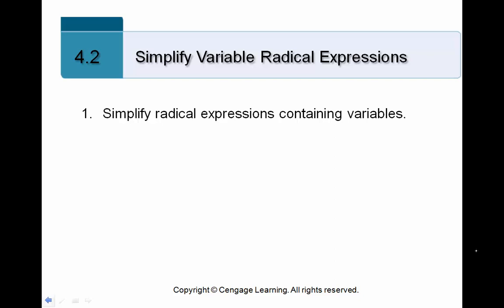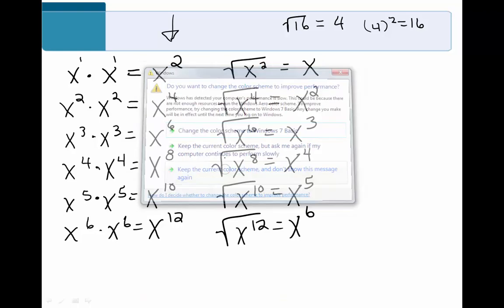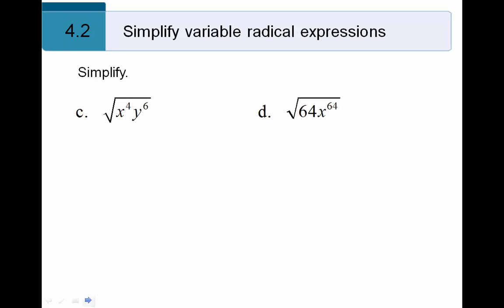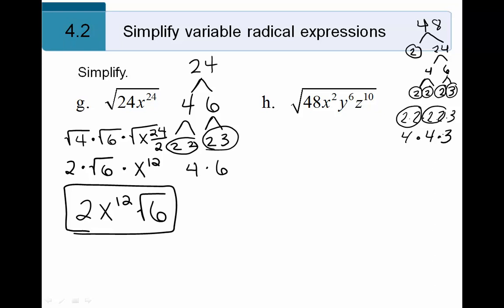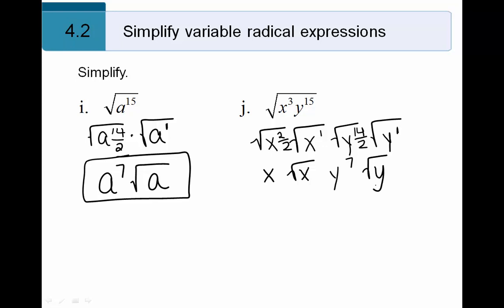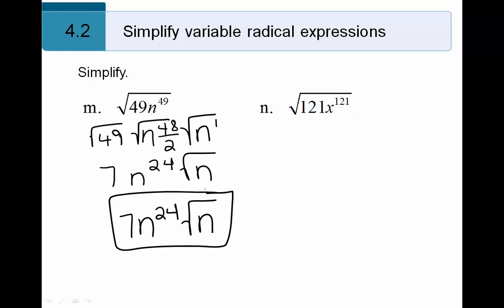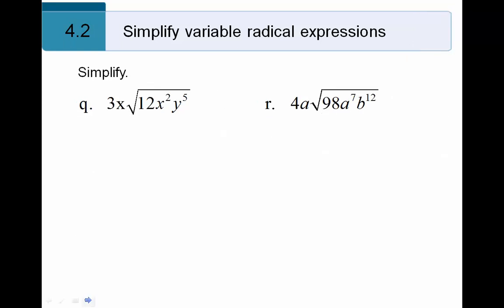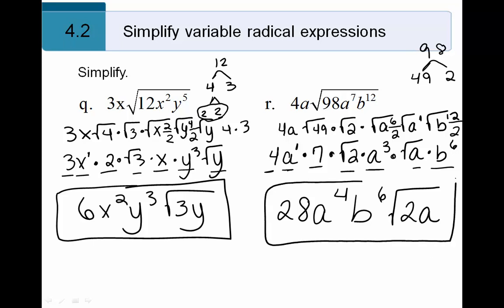4.2 Simplify Variable Radical Expressions